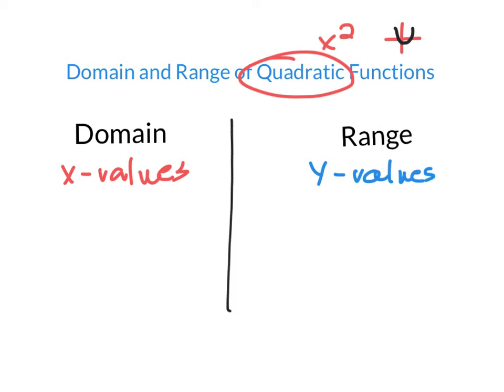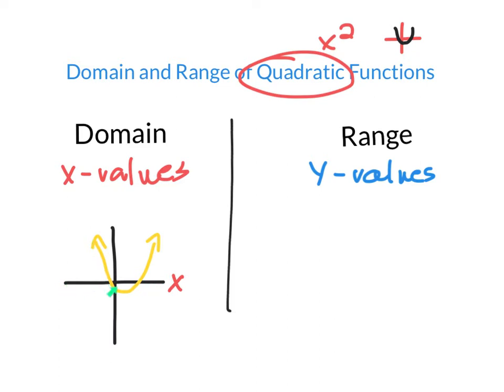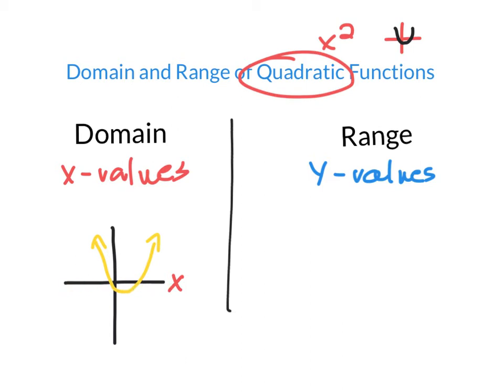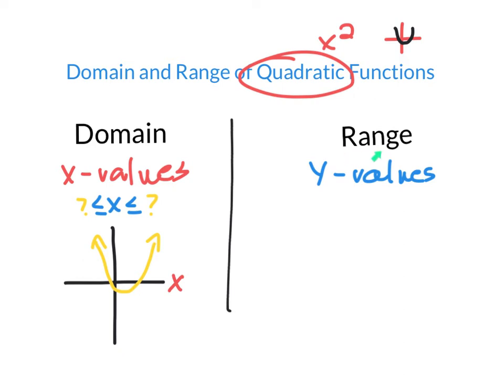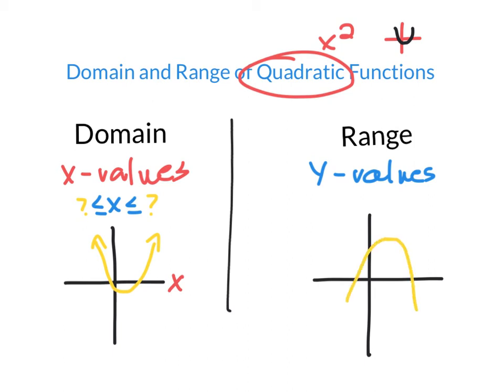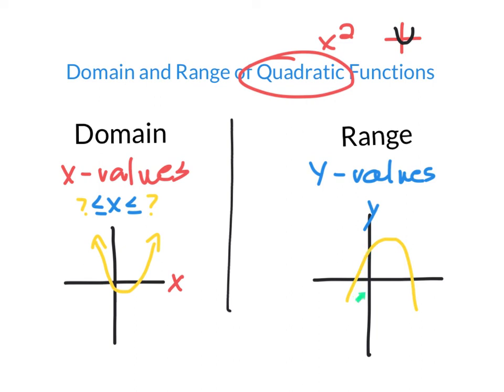Domain and Range of Quadratics Introduction